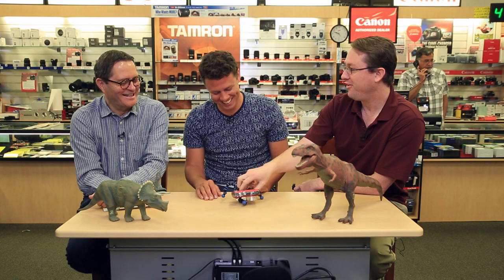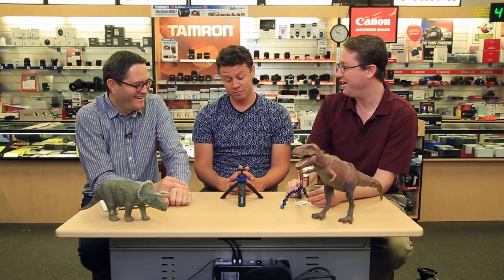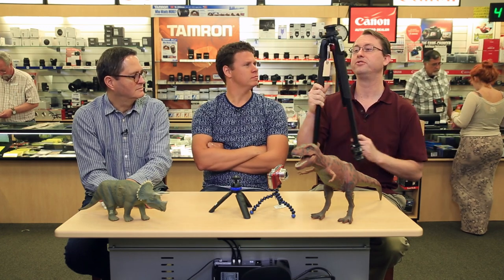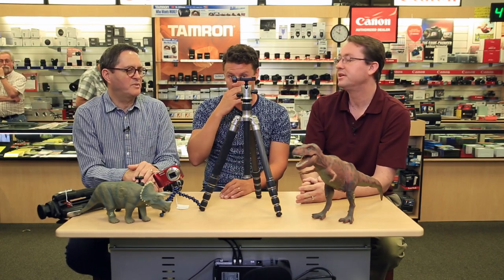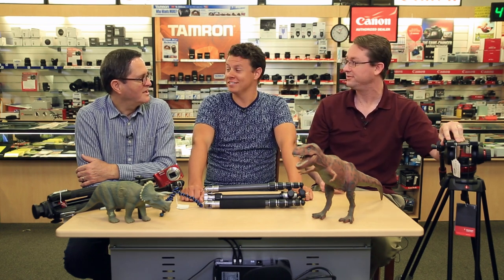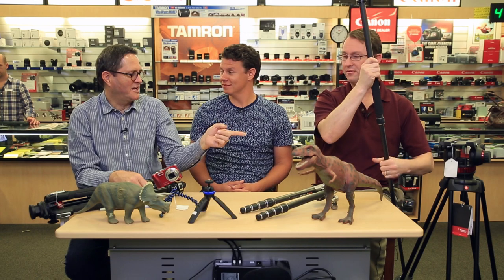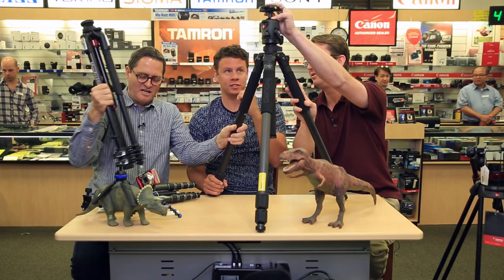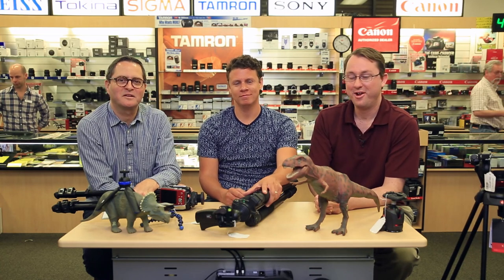Ken Talks Tripods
Want to watch this month’s full episode right now? right now to see all four episodes of the April Trends from the Trenches strung together in one video.

Ken talks about tripods in many shapes and sizes in segment two this month. Whether you shoot stills or video, check out What Ken Wants to Talk About, and get the low-down on the best style and size for your camera and needs.

Listen to the show while you are on the go!